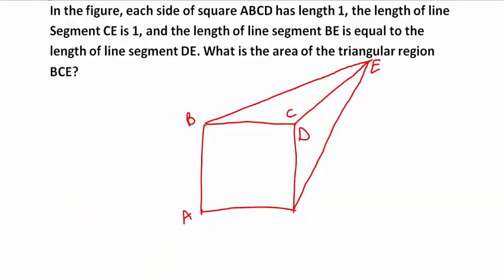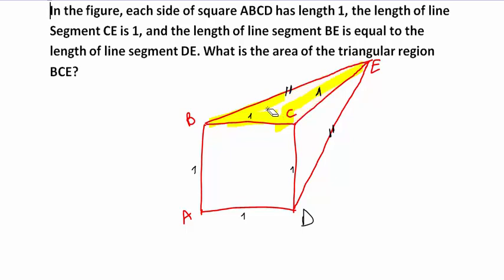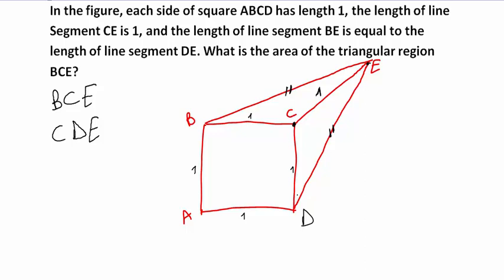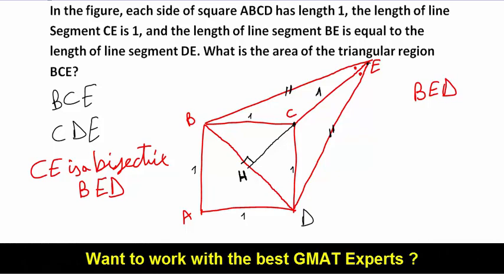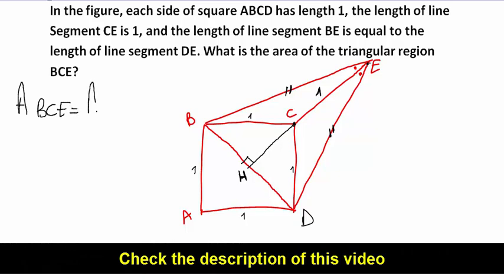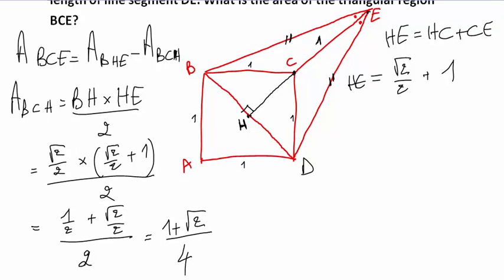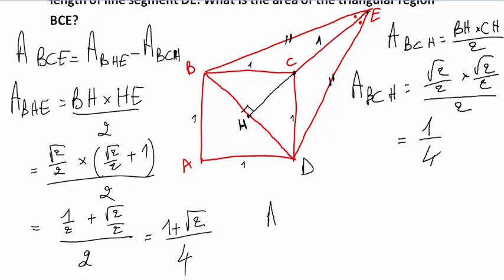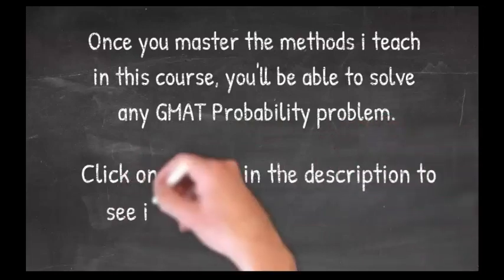In the figure, each side of square ABCD has length 1, the length of line Segment CE is 1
Click here to book your 30 min GMAT consultation : (coming soon)

In the figure, each side of square ABCD has length 1, the length of line Segment CE is 1, and the length of line segment BE is equal to the length of line segment DE. What is the area of the triangular region BCE?